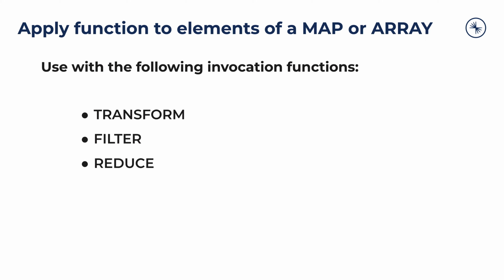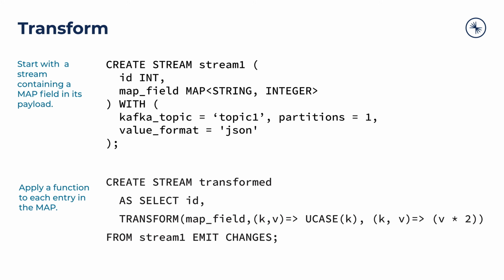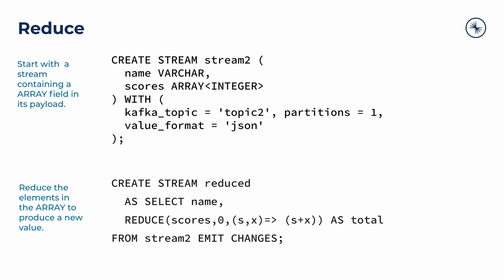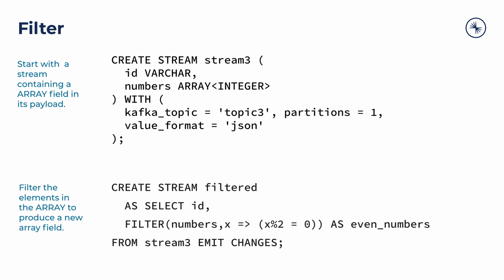ksqlDB 101: Lambda Functions in ksqlDB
| We've seen how ksqlDB allows us to filter and transform events in an event stream, but what about items in an array or map field of a single event? That's where ksqlDB lambdas come in. This video will show how to apply FILTER, TRANSFORM, or REDUCE functions on every element of an array or map field with ksqlDB lambdas.